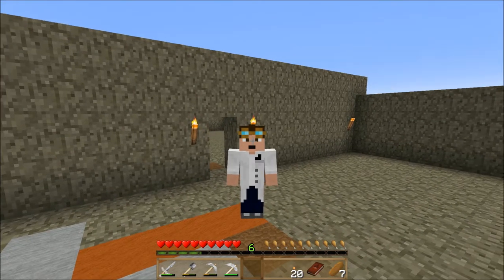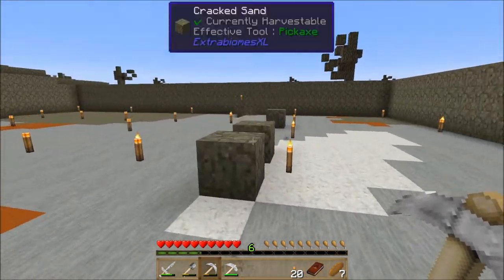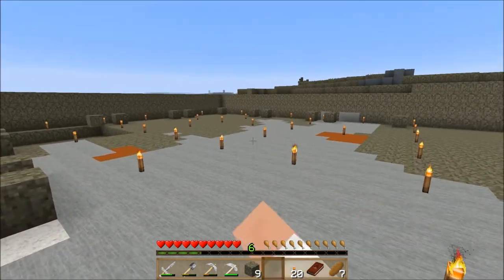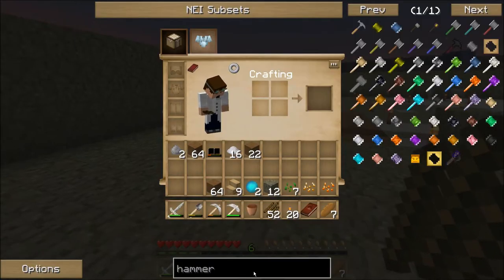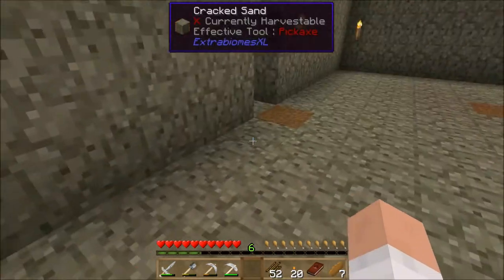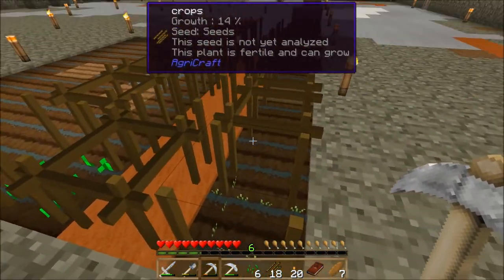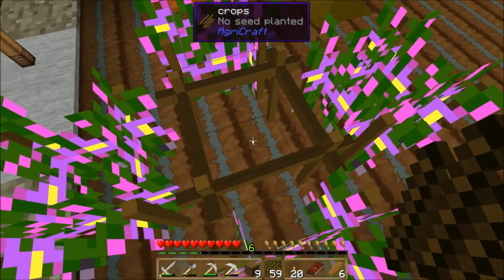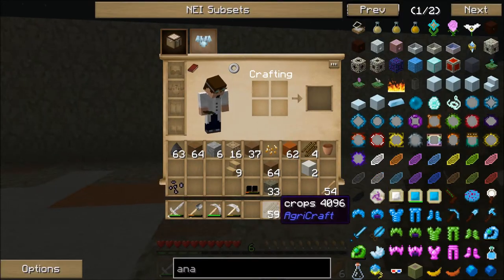How Does Your Garden Grow - Landstryder Plays the HQM modpack Regrowth e2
Let's get started on the farm.

The Regrowth mod pack can be found on the Feed the Beast launcher and is made by thephoenixlodge.